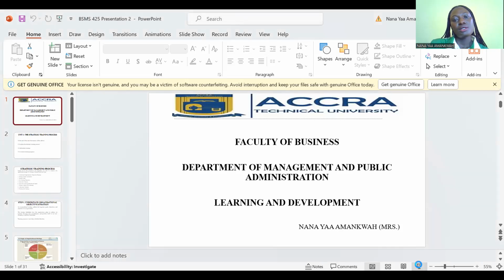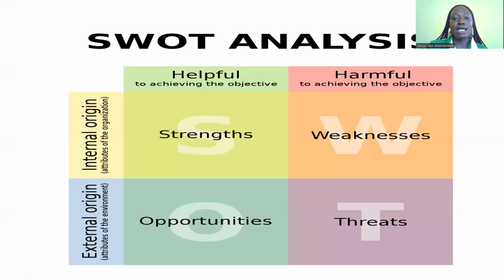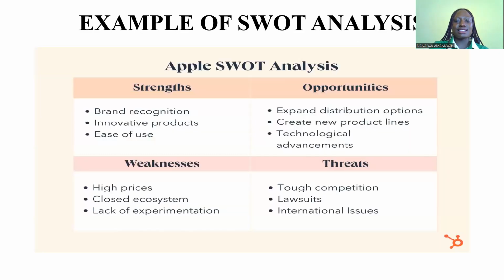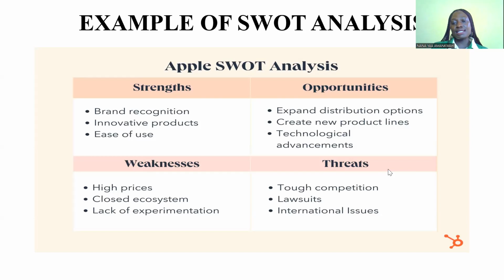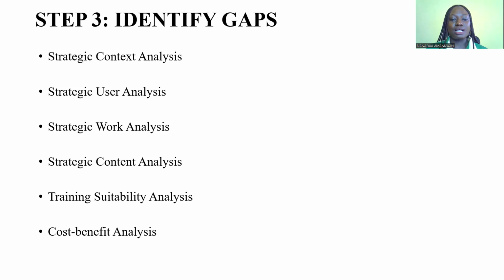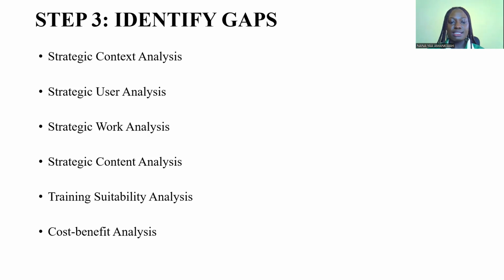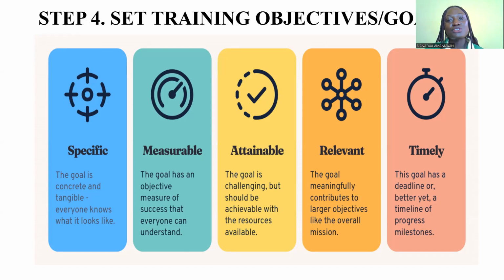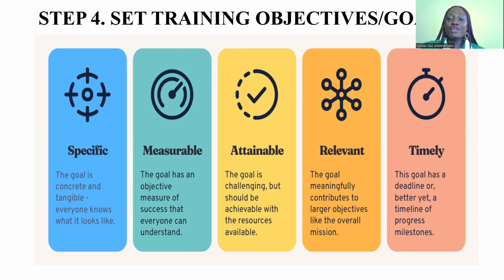STRATEGIC TRAINING PROCESS PT 1